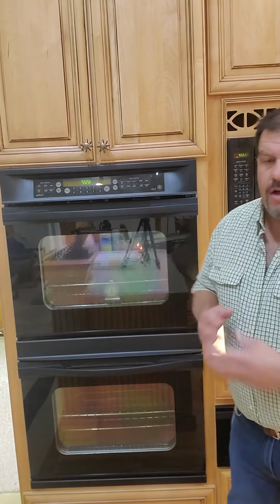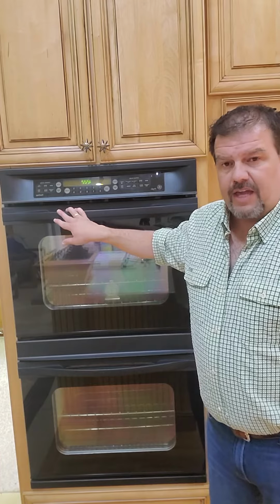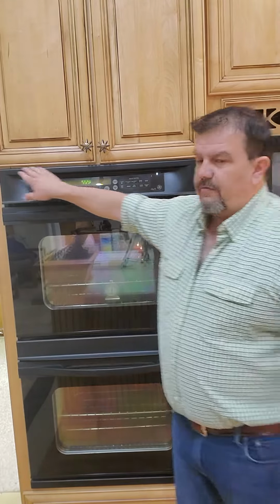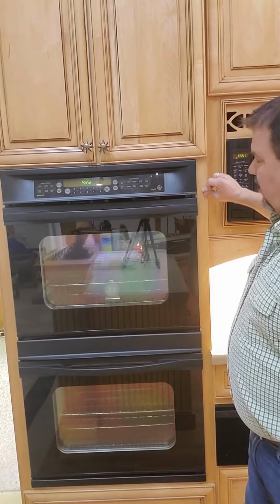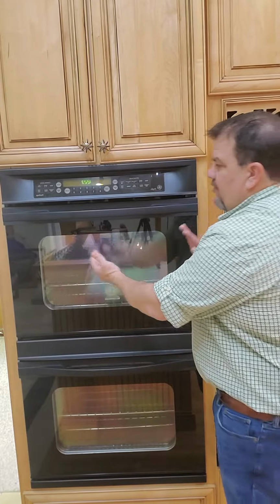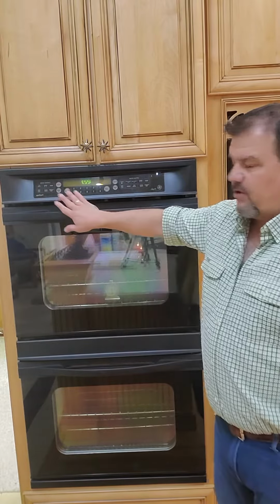My Oven appliance doesn't fit in the kitchen oven cabinet!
You read the Oven appliance specs and you read over the appliance and kitchen cabinet installation specs but it won't fit. Now you realize, you didn't order the right cabinet. Make sure you go up in size. You do not want to cut into the construction sides of the cabinet. Example of this is you have a Double Oven appliance that is 30" wide you will need a 33" wide Double oven kitchen cabinet.